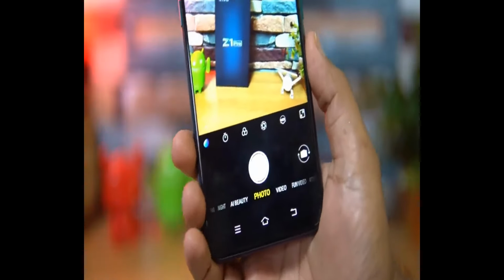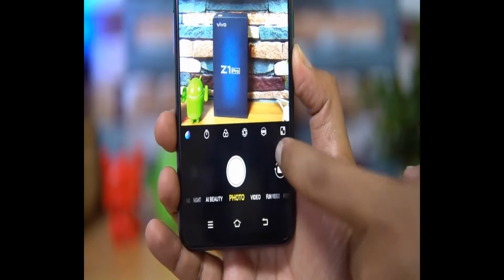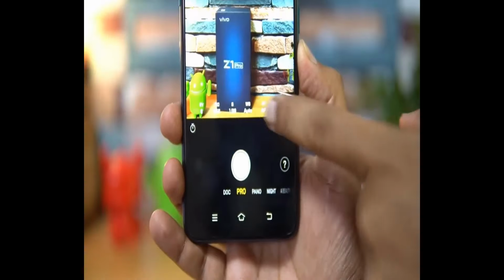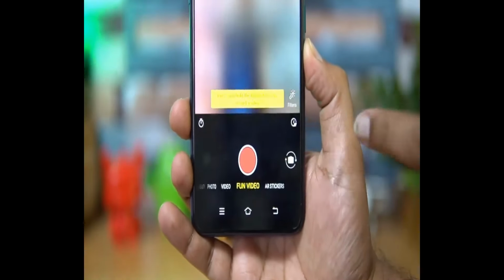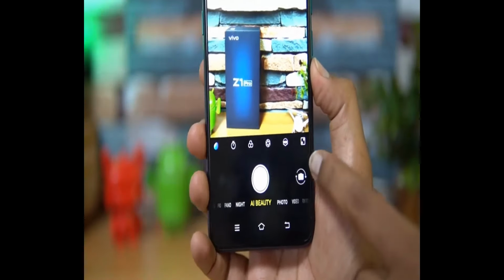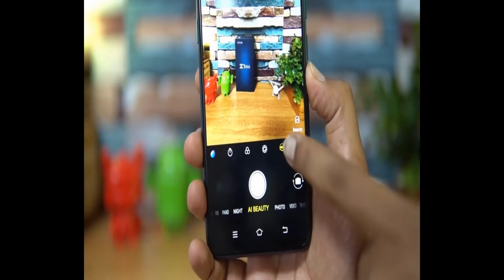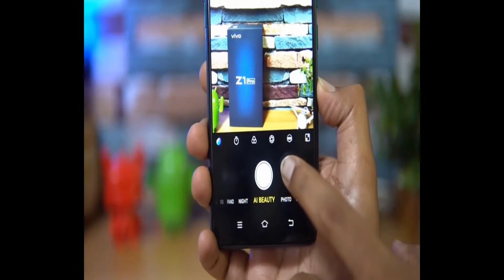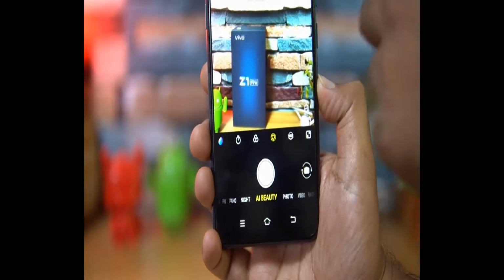vivo z1 camera feature and sample_triple camera and 32 mp selfie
Vivo Z1 Pro comes with triple rear camera and 32MP selfie camera and here are the camera
feature interest